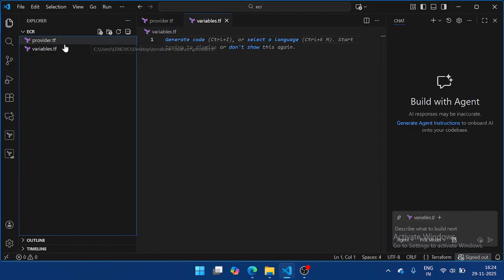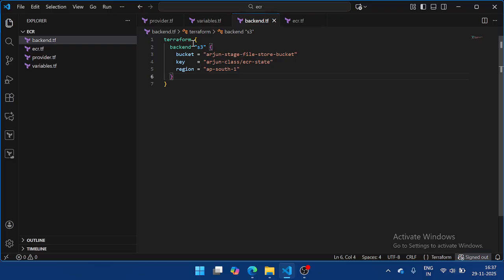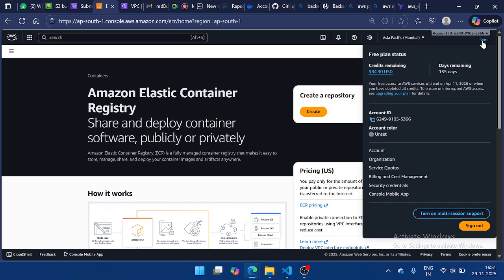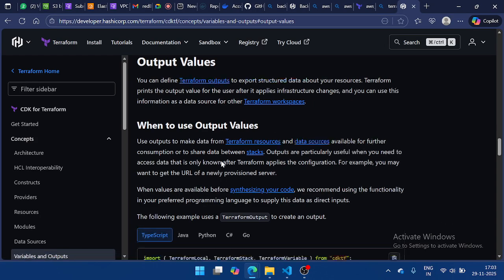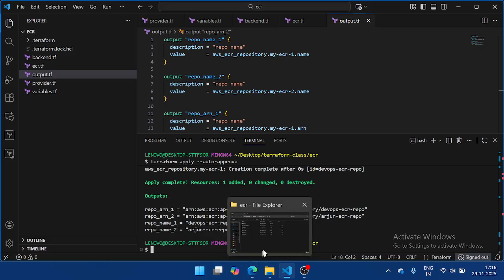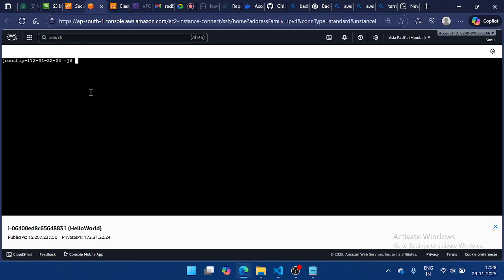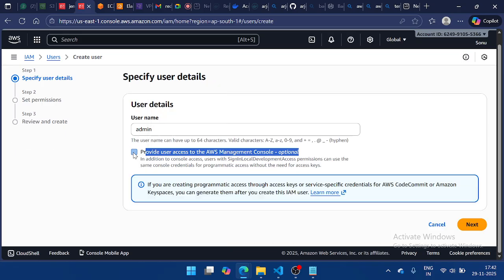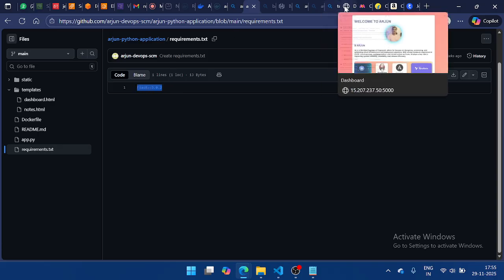Terraform tutorial with AWS - 4 Beginner’s Guide to AWS ECR Using Terraform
How to Create an AWS ECR Repository with Terraform
Beginner’s Guide to AWS ECR Using Terraform | Infrastructure as Code Tutorial